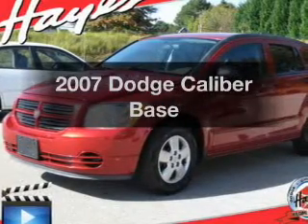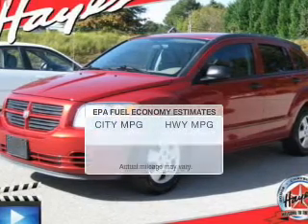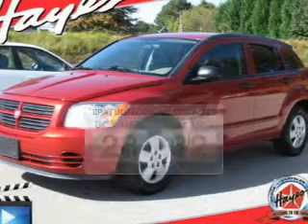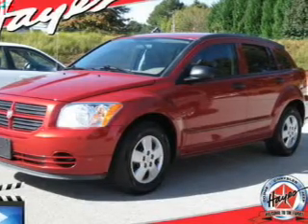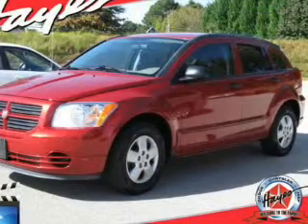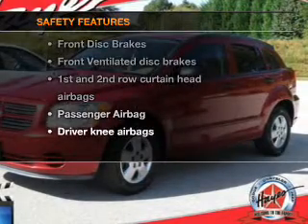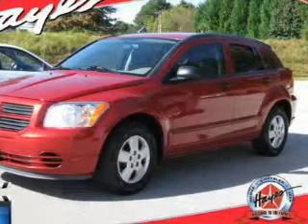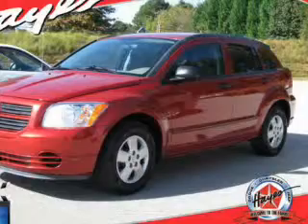2007 Dodge Caliber - Gainesville GA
Year: 2007
Make: Dodge
Model: Caliber
Trim: Base
Engine: 1.8 liter inline 4 cylinder 16 valve
Transmission:
Color: Red
Mileage: 70276
Address:
3115 Frontage Rd